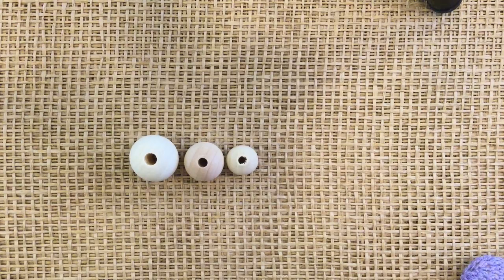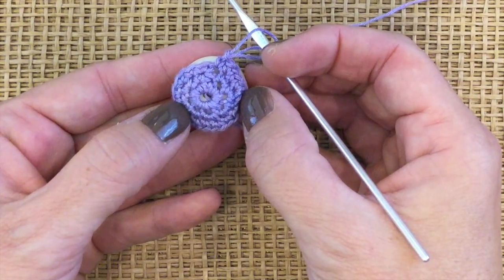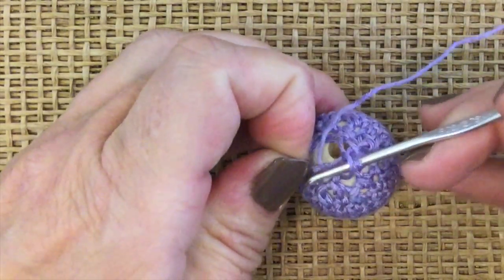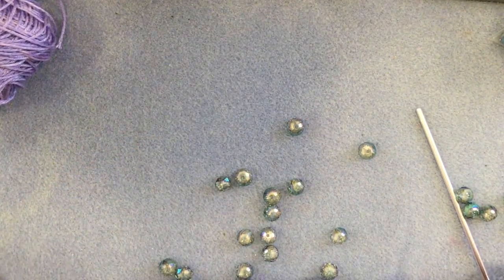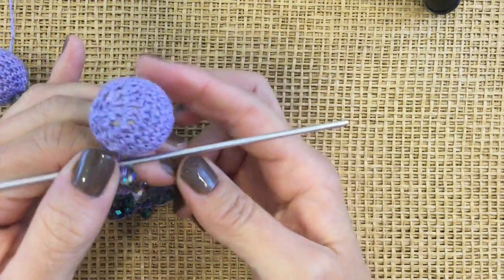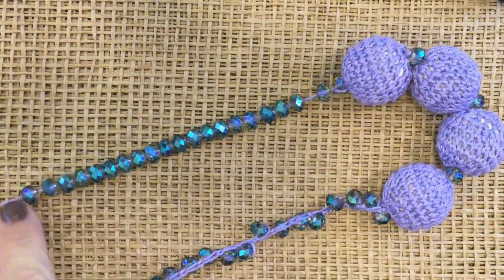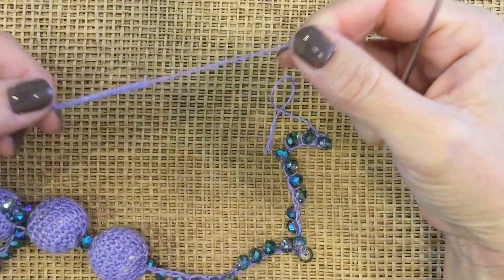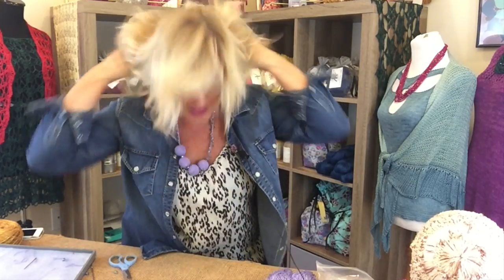How to Crochet Wooden Bead Necklace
Learn how to crochet around a wooden bead, then learn how to design a necklace! Filled with the ups and downs of the design process, this video will show you it is ok to make mistakes, back track and learn from the. Problem solving as you go!